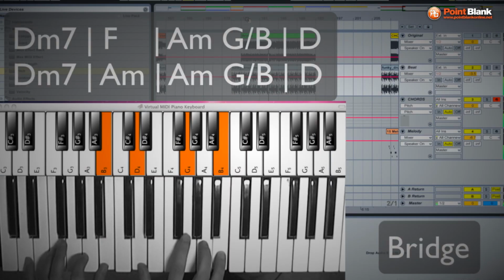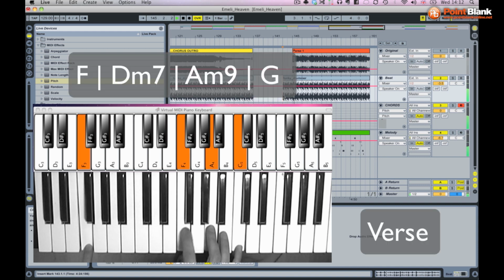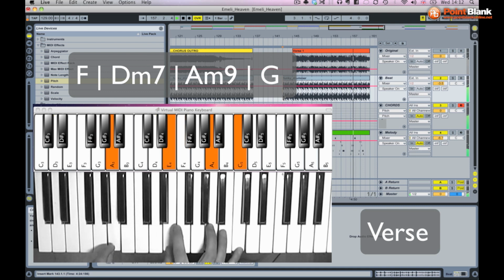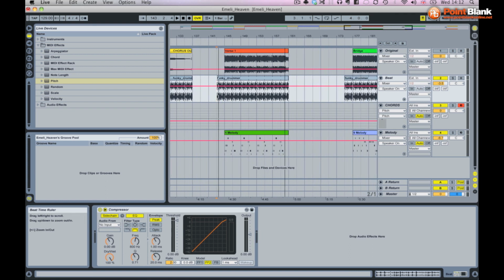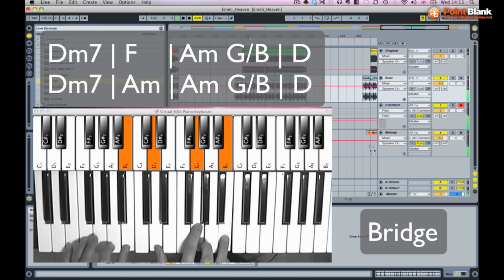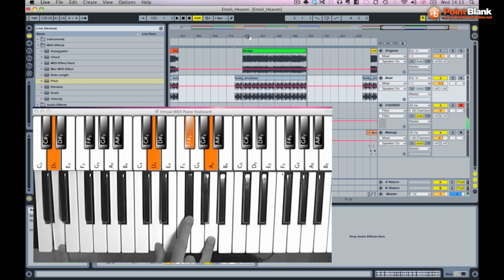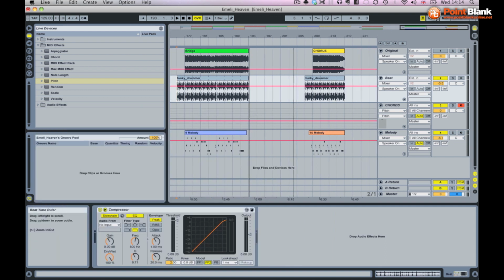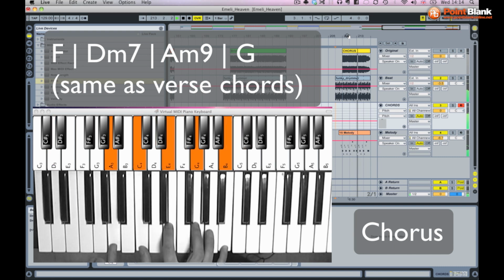Electronic Music Composition (pt 1) - Emeli Sande 'Heaven'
to check out our online Electronic Music Composition Course where you can learn more techniques like this. Please get in touch with our friendly course advisors if you want to find out more.

In this tutorial Ski Oakenfull breaks down the chord sequences in the verse, bridge and chorus of Emeli Sande's track Heaven.

Do you have a track that you would like to see Ski deconstruct musically?
emcrequest @point_blank + your suggested track title

Point Blank music school, based in London, has been voted "Best Music Production & DJ College" six times at the annual T-Scan Awards. We offer professional tutorage and guidance (both here in London and online) in a various aspects of the music industry, from production and DJ skills to, singing, radio production, and music business. Our courses are led by successful producers, artists, singers and industry insiders who teach in a switched-on environment with regular visits from industry figureheads, DJs, producers and more. If you want a solid grounding in any of the above skills, plus increased job opportunities, then Point Blank is the place for you. Please head over our website to find out more about our courses